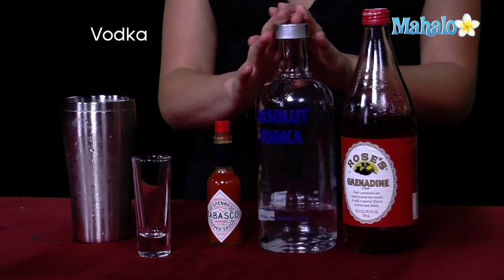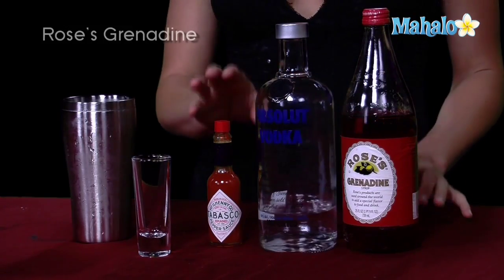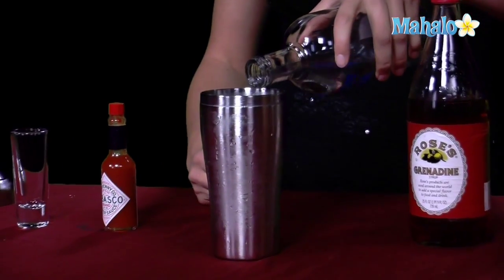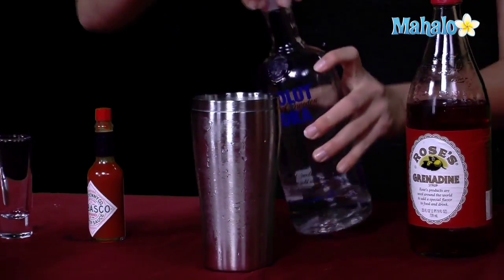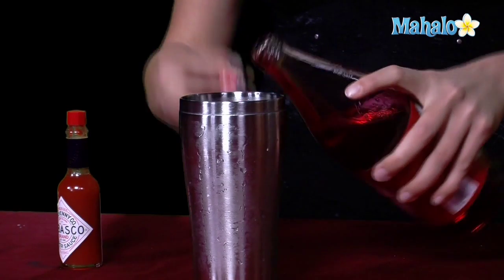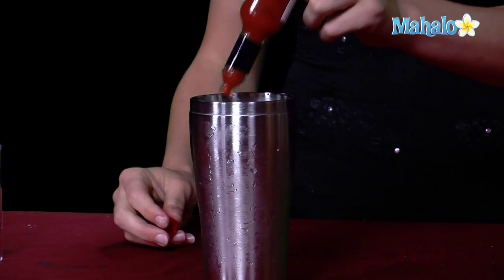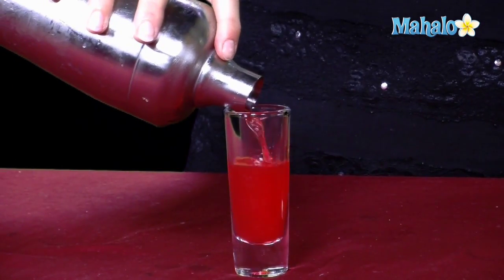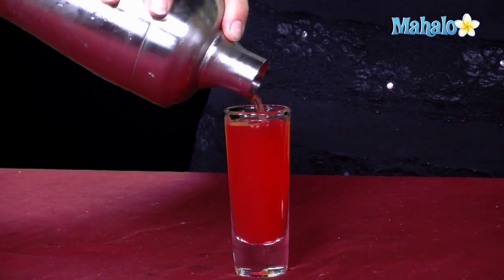How to Make a Mad Dog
LA's Hottest Bartender teaches you how to make a Mad Dog!